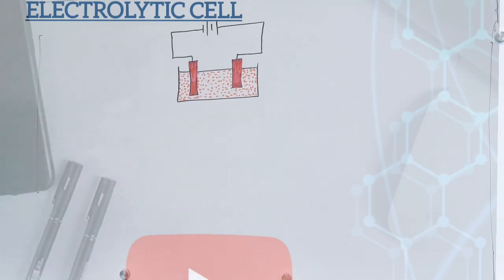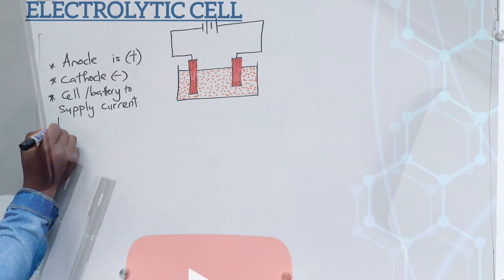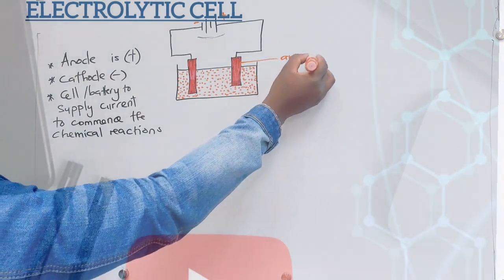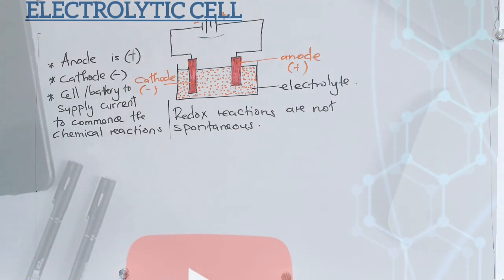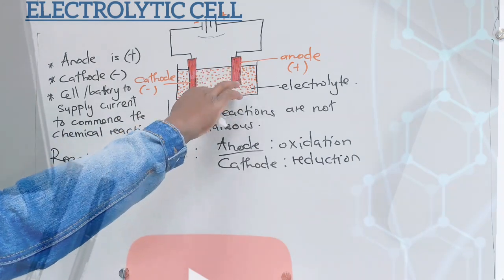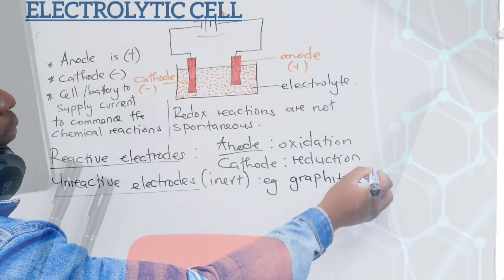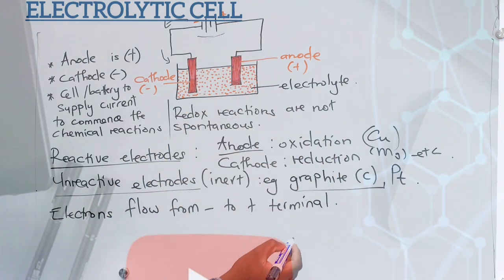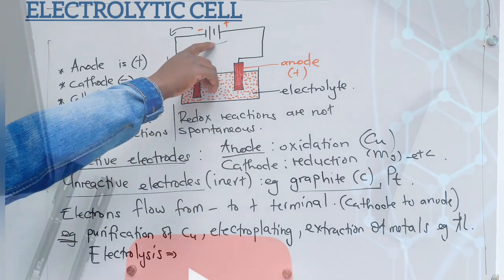Electrochemistry||Electrolytic cell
Processes in electrolytic cells